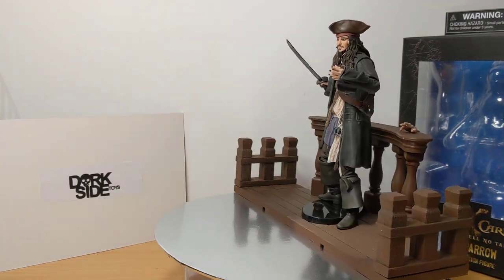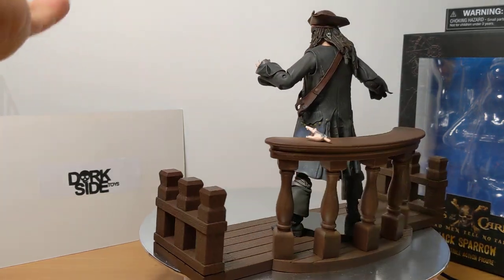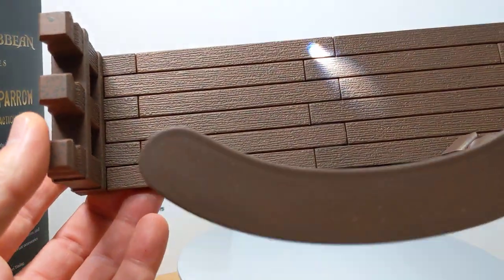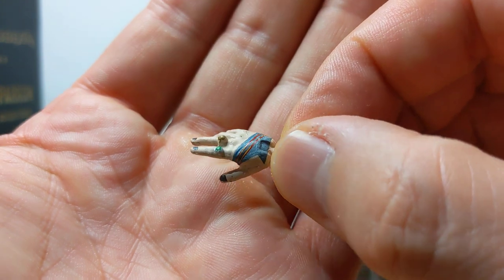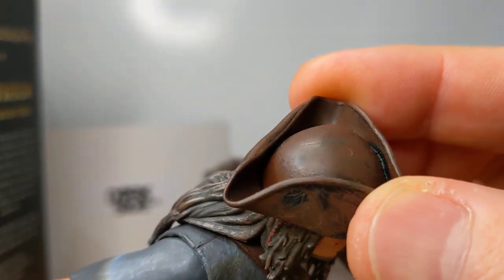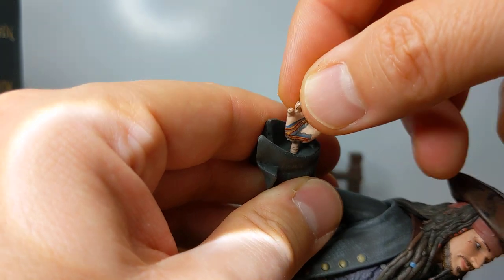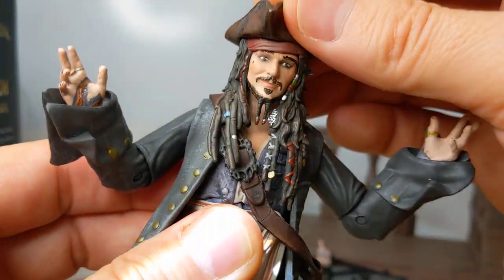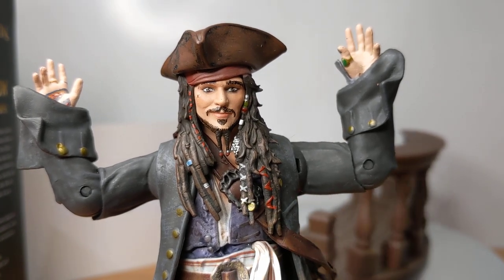FLYGUYtoys Diamond Select Toys Pirates Of The Caribbean Jack Sparrow 7" Toy Action Figure Review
SOLD OUT?